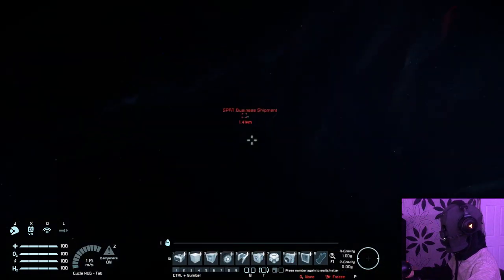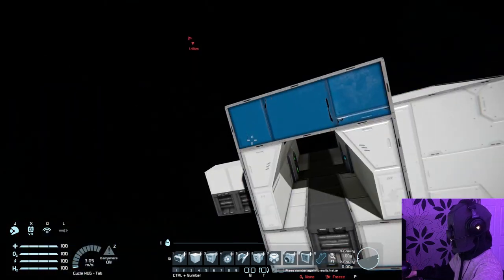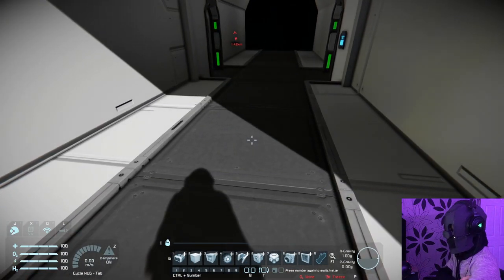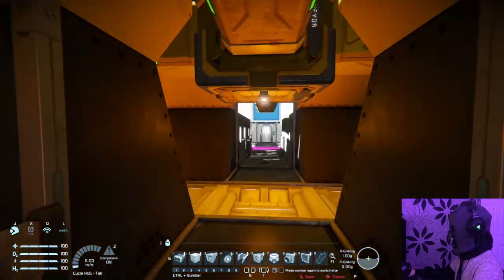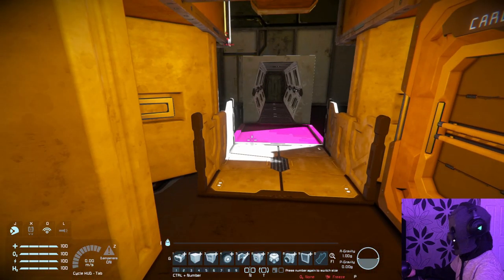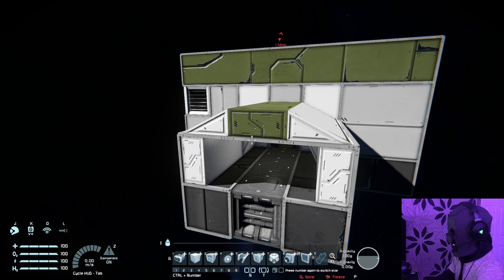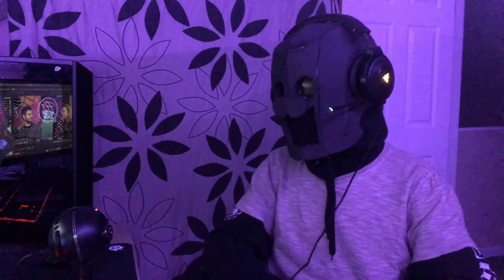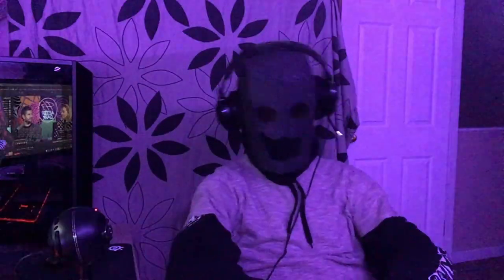How to design 3 SIMPLE Interiors NO DLC! space engineers Design a star ship #016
Chonkers here,

Sorry for the absents lately a lots been going on …. but I'm back with some more space engineers content, don't you worry! love you all! have a great day spread the word grow the army!

VVV SONGS VVV

Aerobatics in Slow Motion - Synthwave

Cruising the Night Sky - Synthwave

Cyberpunk Synthwave - Distance Royalty

Free Chill Synthwave Music - End Credits

Sorry - Lofi Hip Hop Beat

Tranquillity - Chill Lofi Hip Hop Beat